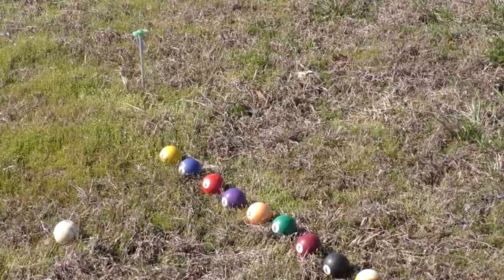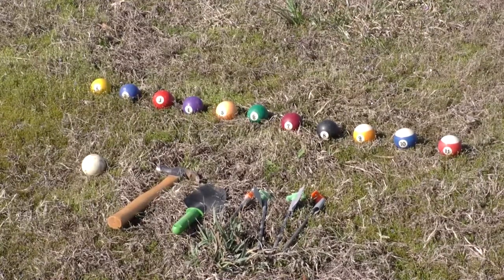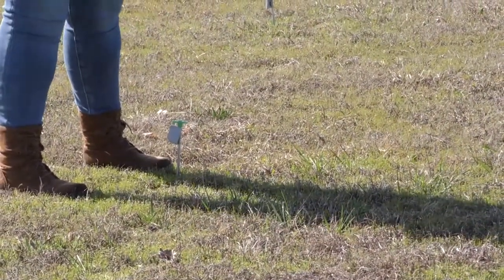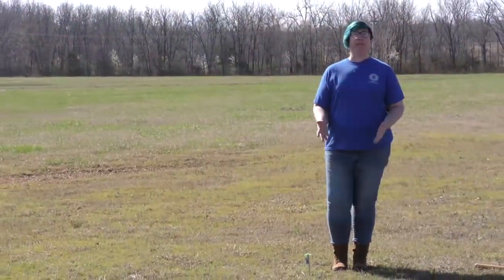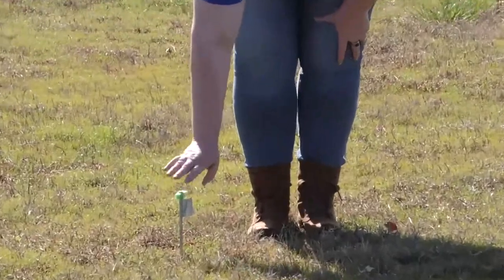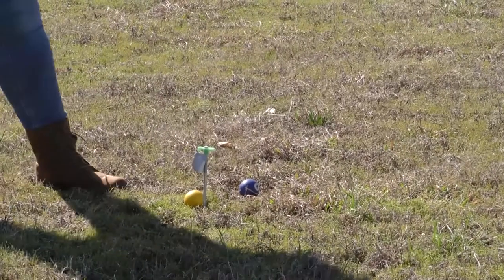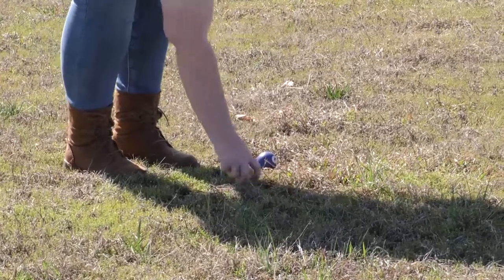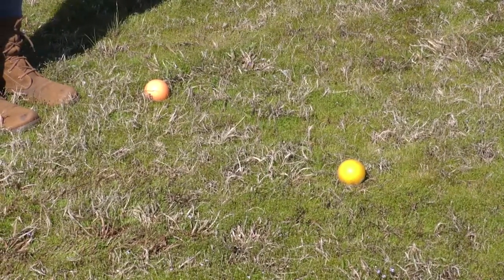Teacher Cherokee Marbles Game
Learn to set up a marble field and play the ancient Cherokee game of marbles.  Instructions and suggestions for game play are included.
(Second Series)